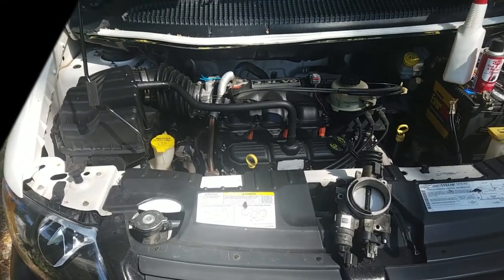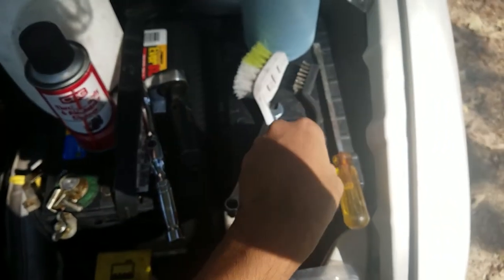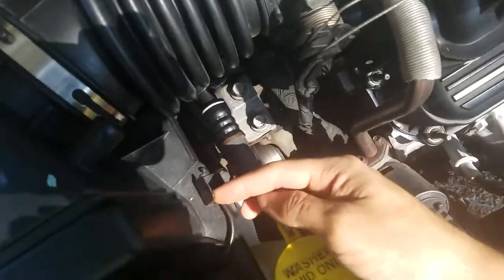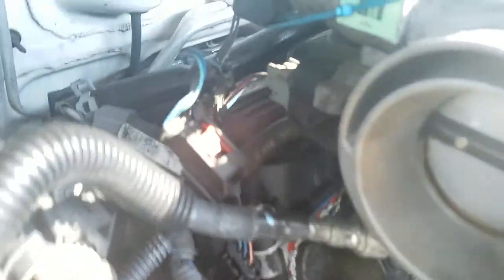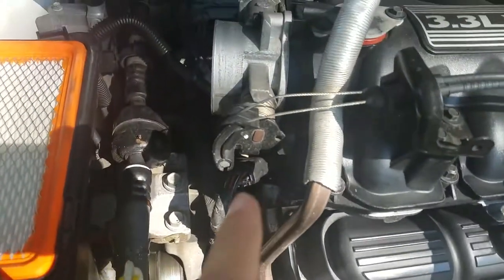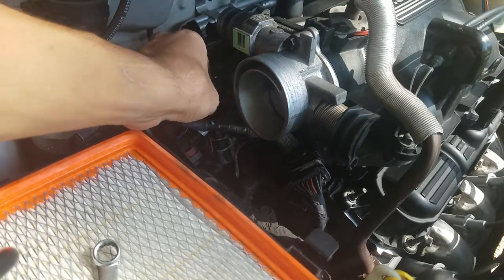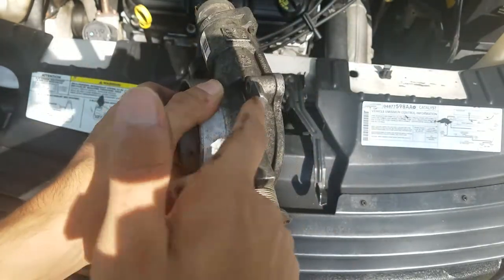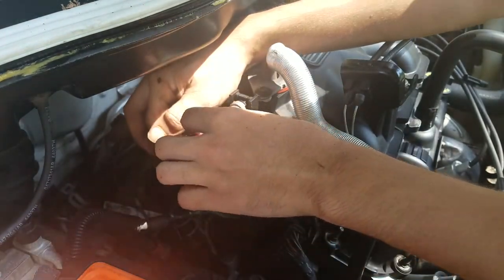BIGGER THROTTLE BODY GRAND CARAVAN | 3.8L Throttle Body Installed on 3.3L Engine | 4th Gen Power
Installing a bigger throttle body on my 07 Grand Caravan for more horsepower! Got this bigger throttle body from the bigger and better 3.8L version of the van. The bigger throttle body will allow my 3.3L to breathe in more air creating more power. Never would have thought this would make a difference but boy it makes a huge difference in power and somehow it makes the shifting on the van much smoother now. Would highly recommend this mod that greatly improves drivability/fun and mine was only $19 from the junkyard.